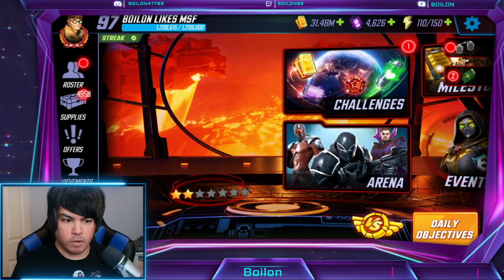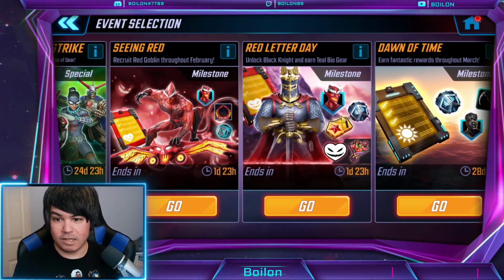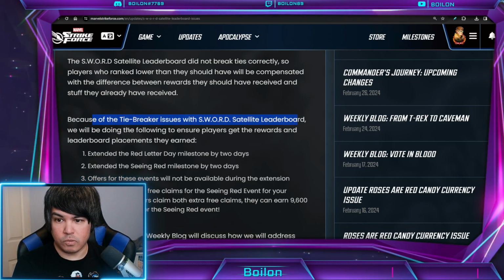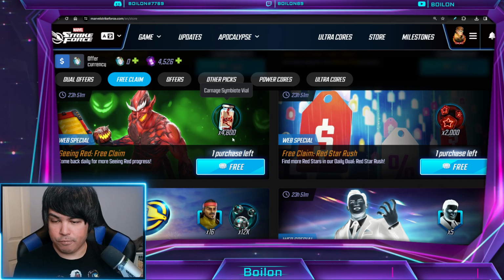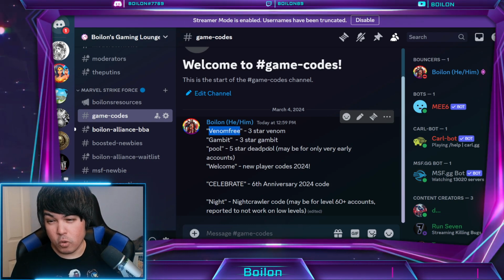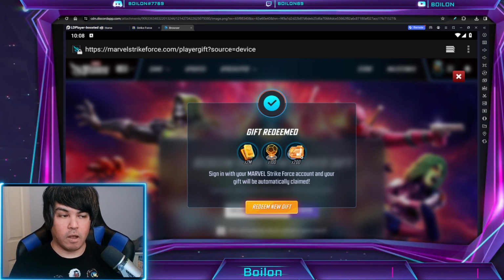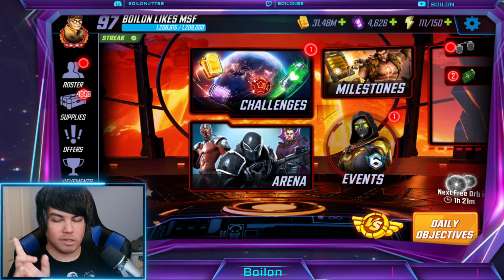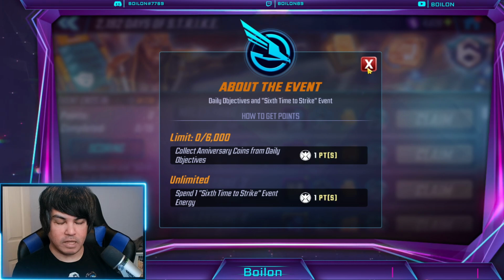GET FREE GOLD & REWARDS! Anniversary Event & NEW CODES! MARVEL Strike Force